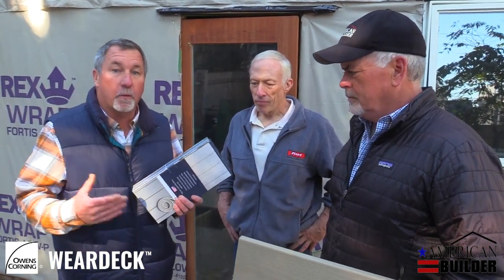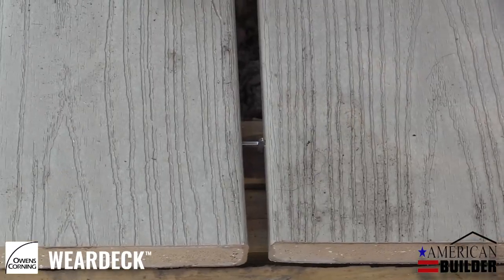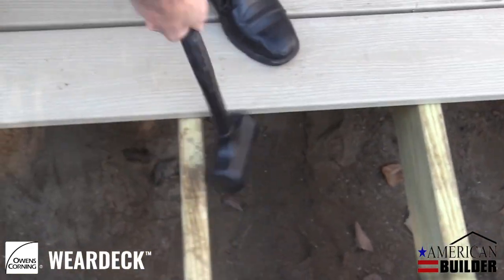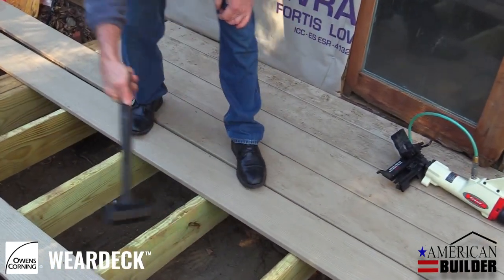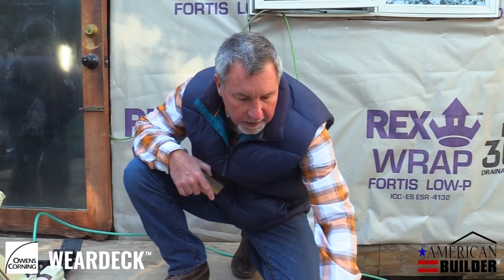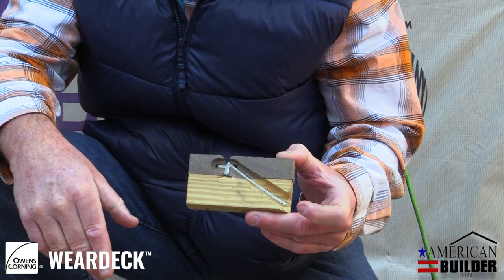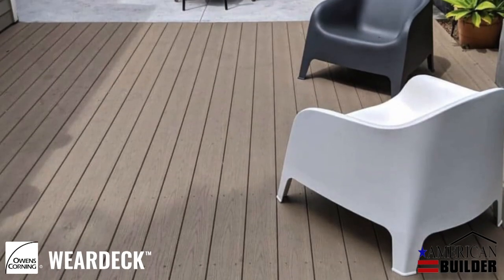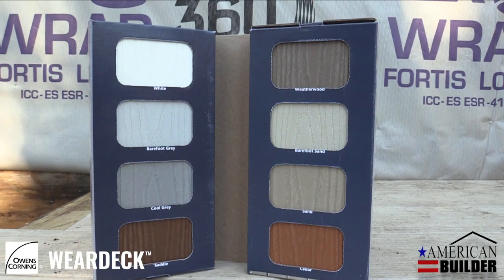WearDeck Demo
This amazing product that American Builder wants you to know about. Forget your pressure treated decks...this is the product you need!